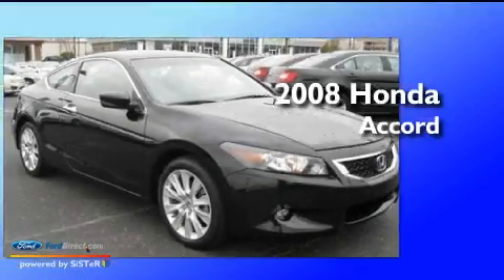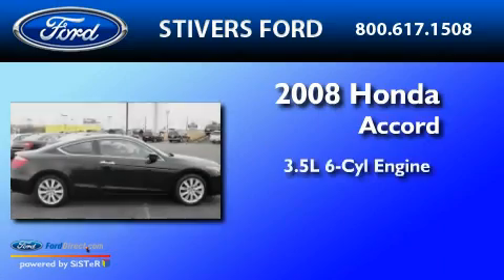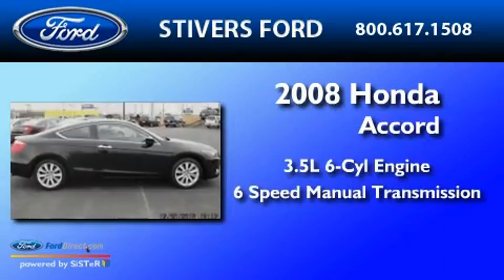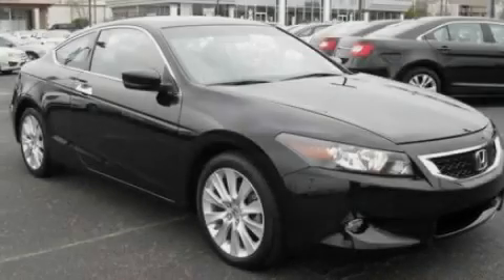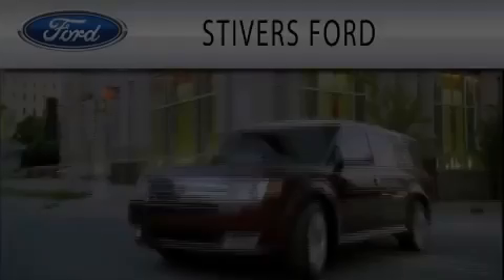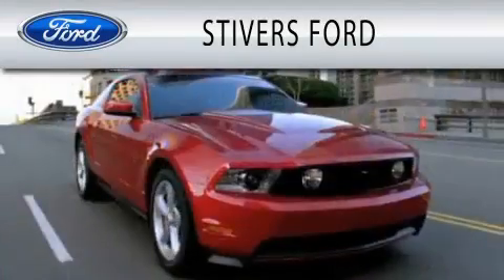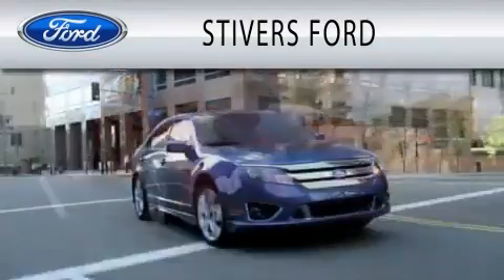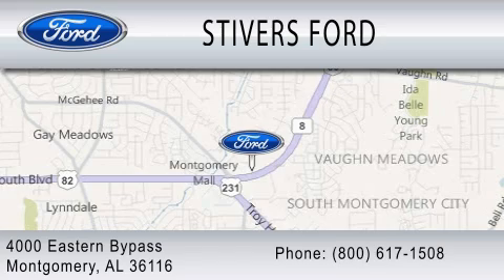2008 HONDA ACCORD AL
Year : 2008
 Make : HONDA
 Model : ACCORD
 Engine : 3.5L V6
 Trans . : MANUAL 6SPD
 Exterior : NIGHTHAWK BLACK PEARL
 Miles : 35,438
 Interior : BLACK
 Stock : U1889A

 4000 Eastern Bypass
  , AL 36116